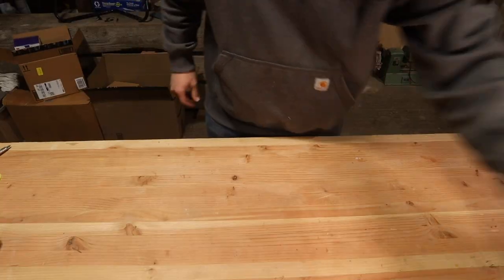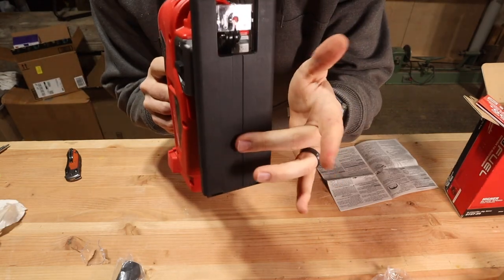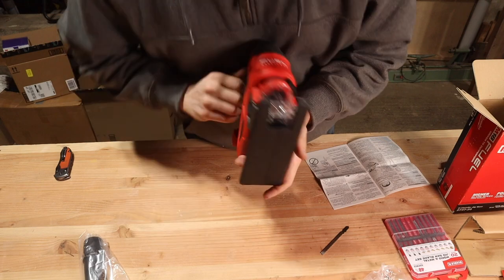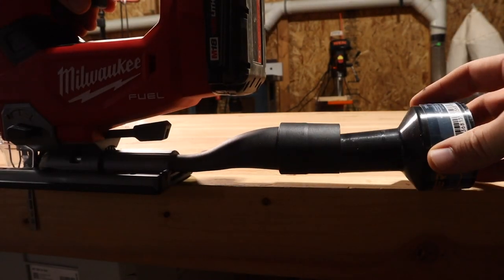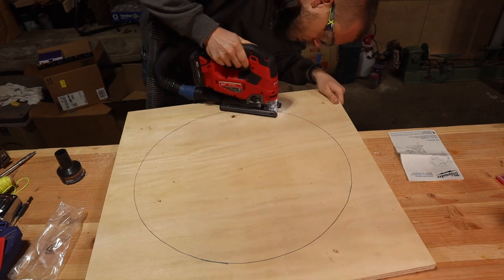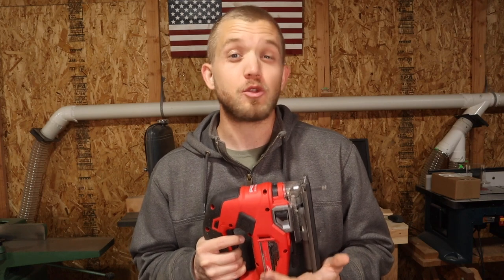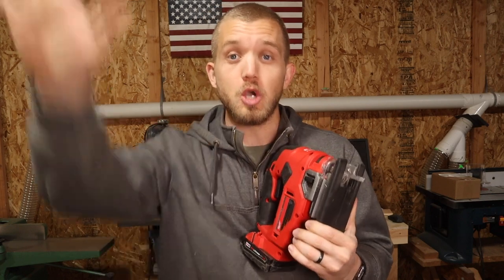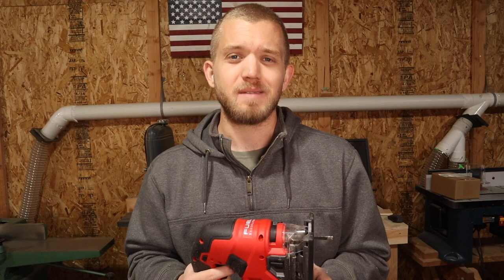Milwaukee M18 Jigsaw | Unboxing & Overview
Unboxing the Milwaukee cordless jigsaw.

Products Used*
Milwaukee M18 Jigsaw
Diablo Jigsaw Blade Variety Pack
Rockler Dust Right Adapter Set